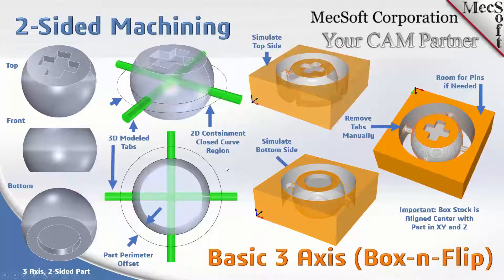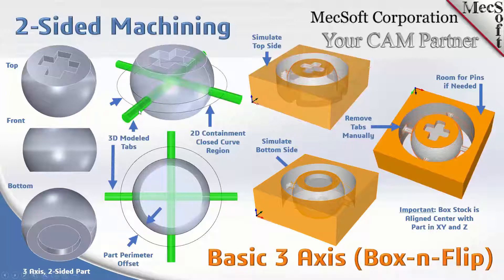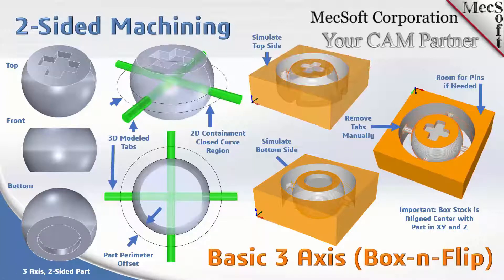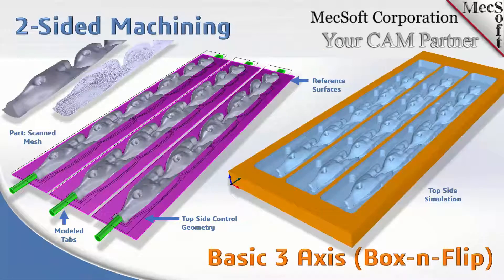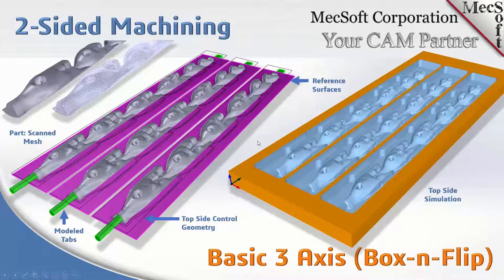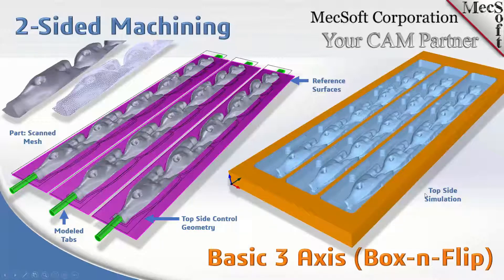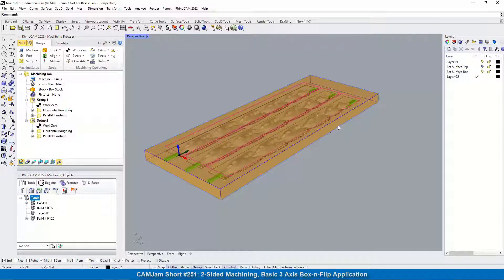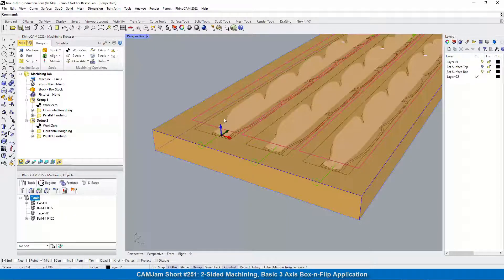2-Sided Flip Machining, Basic 3 Axis Box-n-Flip Method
Watch this video to learn how to perform 2-sided "flip" machining using MecSoft's CAM plugins for basic 3 axis machining jobs using the "Box-n-Flip" method.  Enjoy!